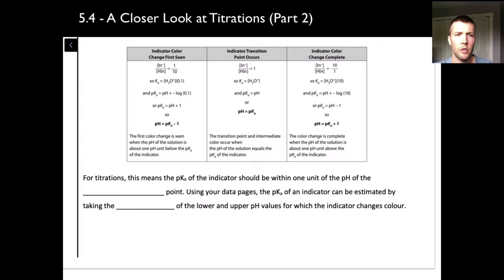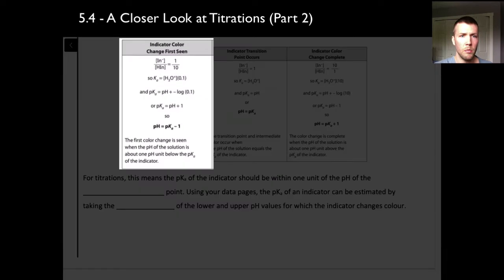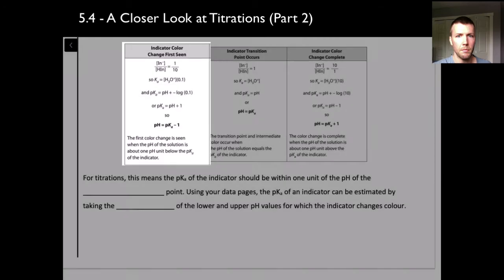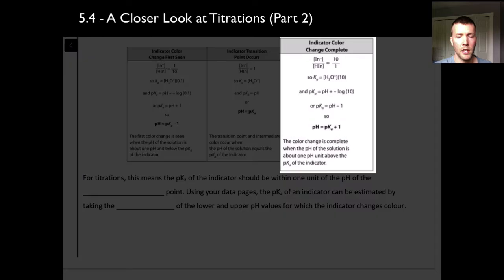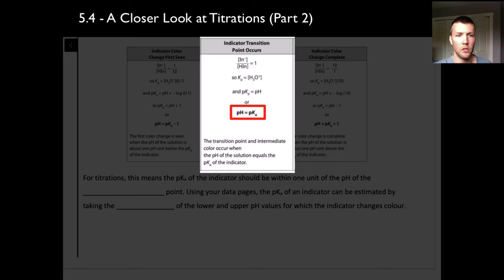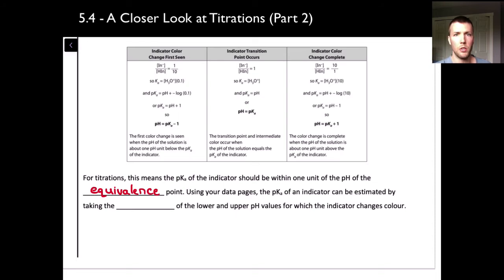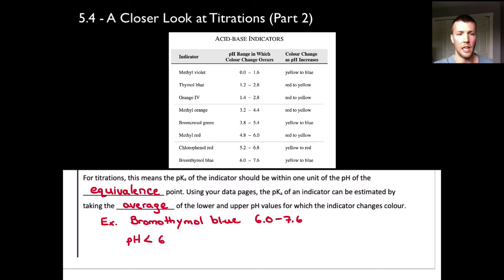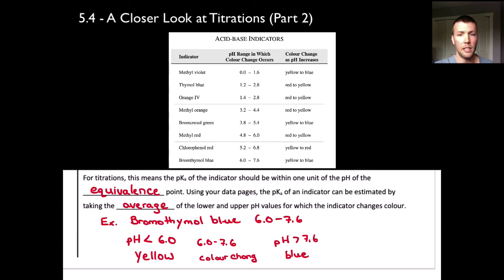5.4 - A Closer Look at Titrations (Part 2)